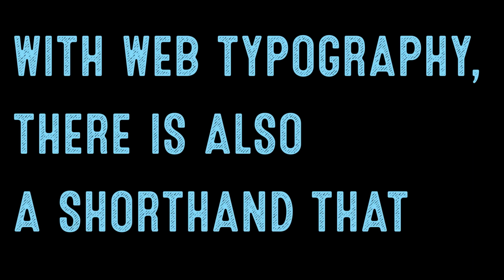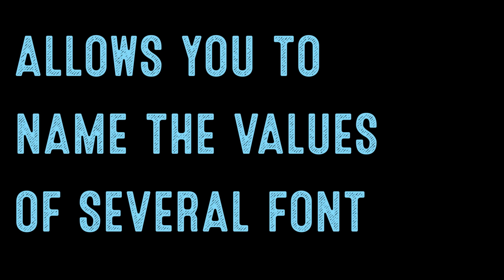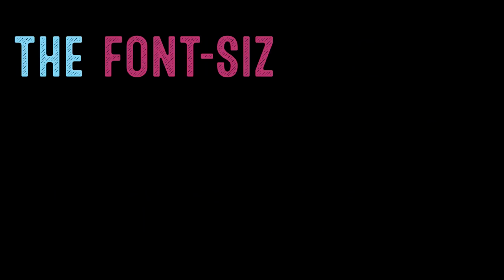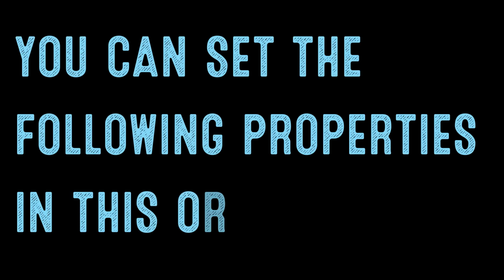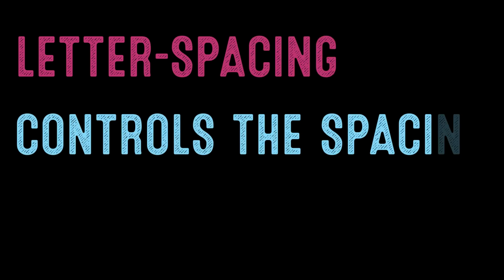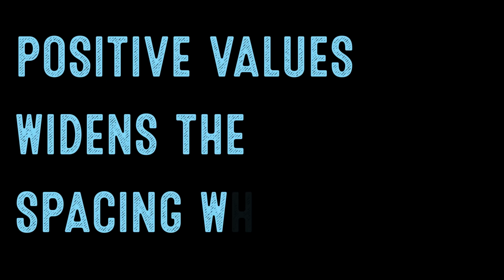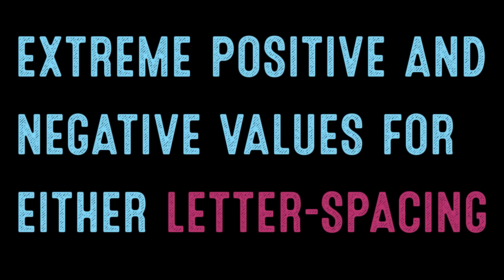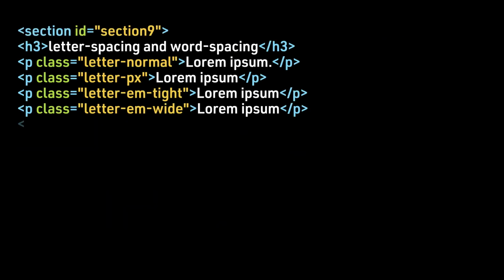Coding for Beginners: Recap #68—Letter and Word Spacing and a Shorthand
With web typography, there is also a shorthand that allows you to name the values of several font properties all at once.

At a minimum, you must include the font-size and font-family.

But when using the shorthand, you can set the following properties in this order:

font-style
font-variant
font-weight
font-stretch
font-size
line-height
font-family

Each property is separated by a space but for font-size and line-height, add a forward slash in between. For font-family, you can add a font stack using commas.

We did not specifically go over font-variant but it is used to specify the ligatures, proportional or tabular numbers, slashed zeros and small-caps.

Support of font-stretch is relatively new so if it is not recognized by the browser, the whole statement may be ignored. So it is usually best to add a fallback just in case.

With CSS you can control the horizontal spacing between letters as well as between words. Letter-spacing controls the spacing between letters while word-spacing controls the spacing between words. Positive values widens the spacing while negative values tightens the spacing. Both properties accept lengths in the different units described previously, for example, pixels (px) and ems. Word-spacing also accepts values in percentages. Normal is the default and if the property is not specified it is assumed we want normal spacing.

Extreme positive or negative values for either letter-spacing or word-spacing will make the text unreadable. This will affect accessibility.